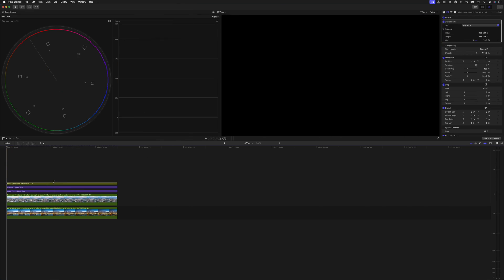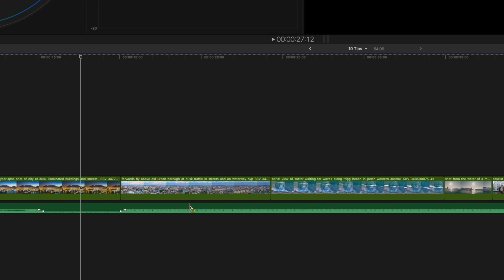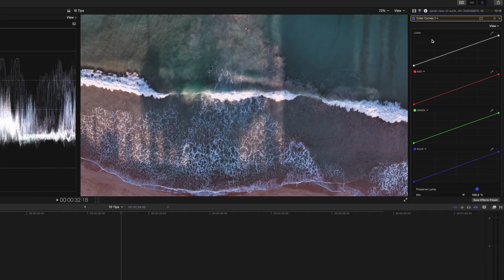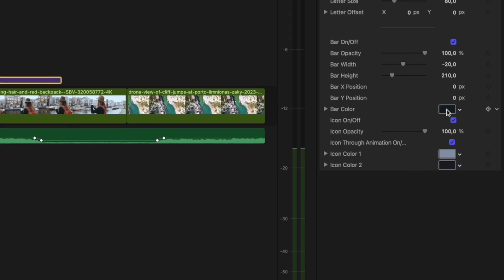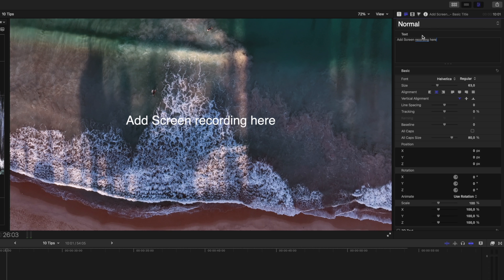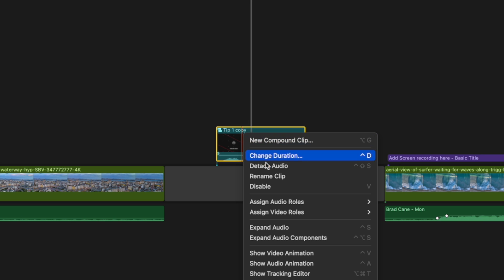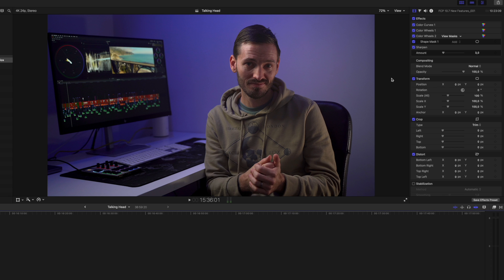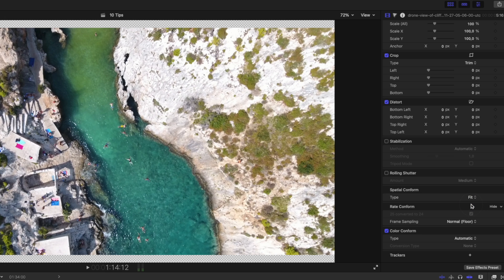10 Quick FCP Tips You'll Wish You Knew Sooner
10 Final Cut Pro tips that will save you time, boost your workflow, and instantly make editing easier.

📕 CHAPTERS
00:00 - Tip #1
00:53 - Tip #2
01:37 - Tip #3
02:30 - Tip #4
03:11 - Tip #5
03:33 - Tip #6
04:54 - Tip #7
05:57 - Tip #8
06:44 - Tip #9
07:09 - Tip #10